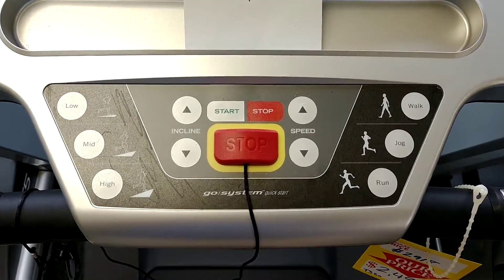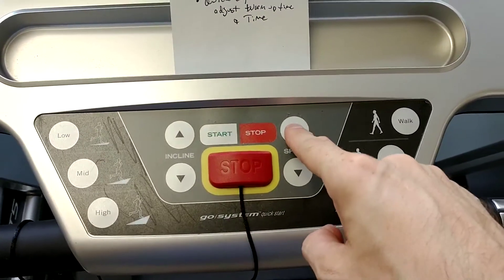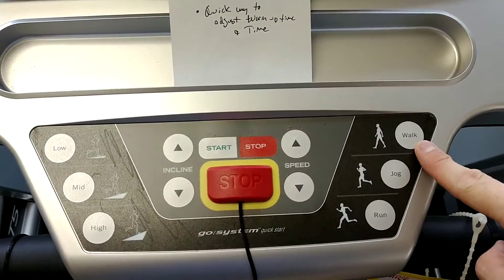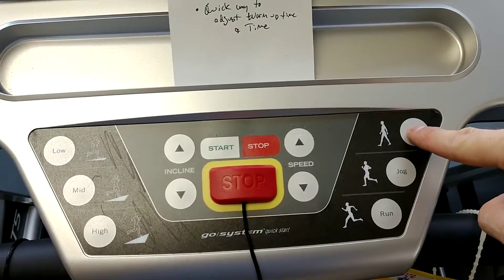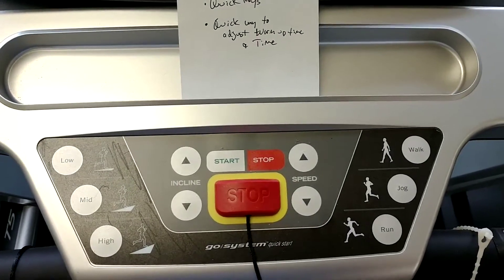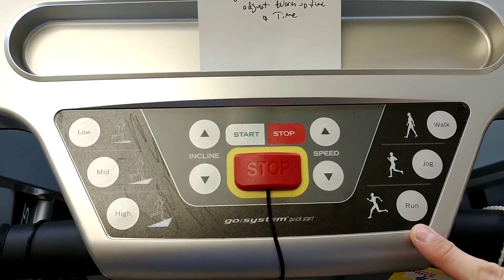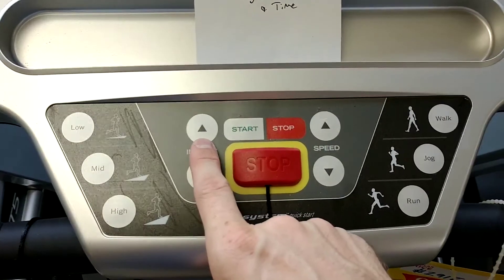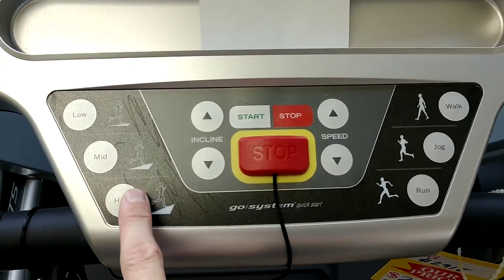Go Console Quick Keys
How to program the buttons